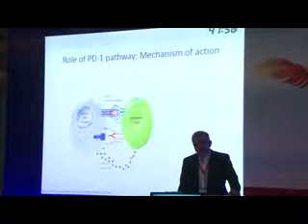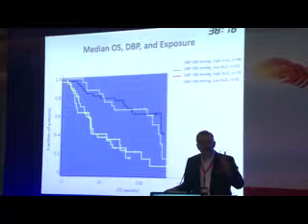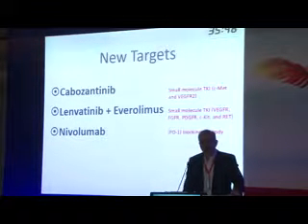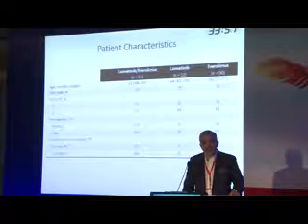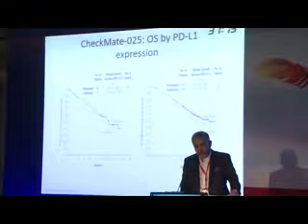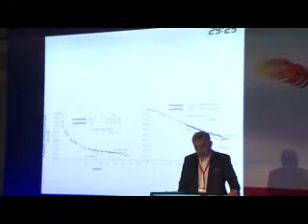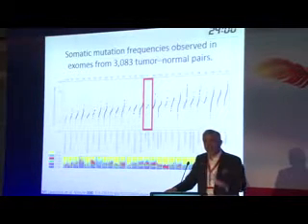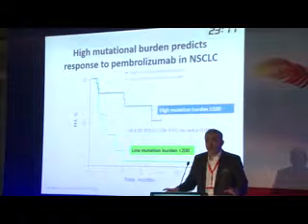IGILUC 2016.19.5 part 8